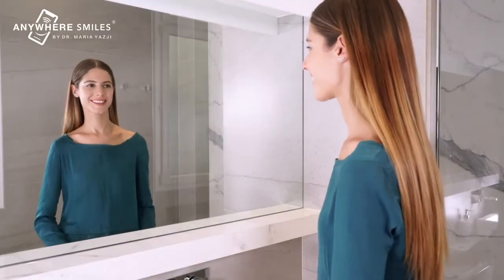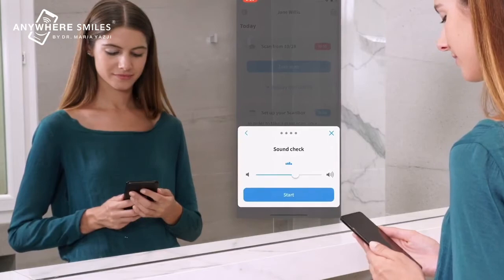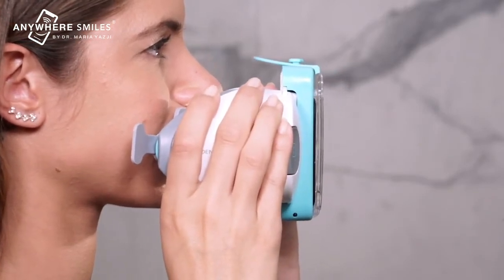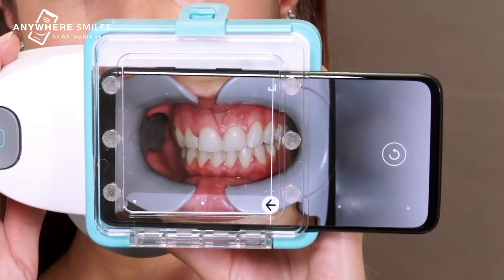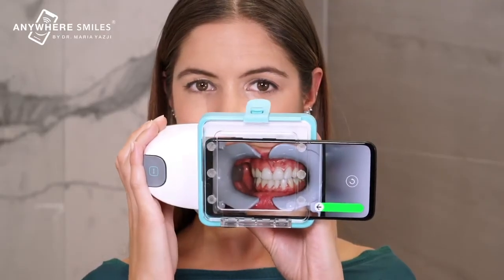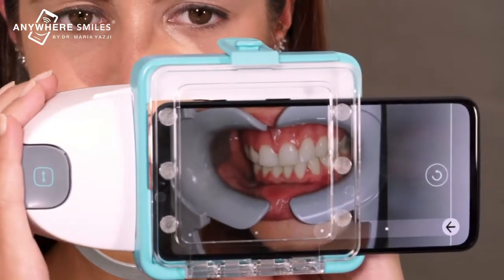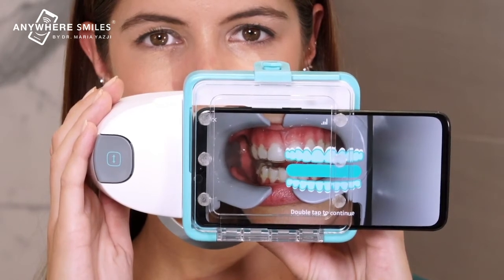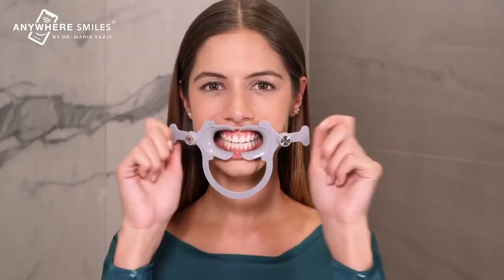How to use your Dental Monitoring ScanBox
Are you an Invisalign® patient at Dr. Yazji Orthodontics?⁣
Learn how to use your Anywhere Smiles® ScanBox 🤓⁣ to submit your virtual checkups anywhere, anytime.
Using our DentalMonitoring app you can stay in touch with Dr. Yazji remotely. 🌎

Fewer in-office visits = more time for you. 😎 Let’s get digital!